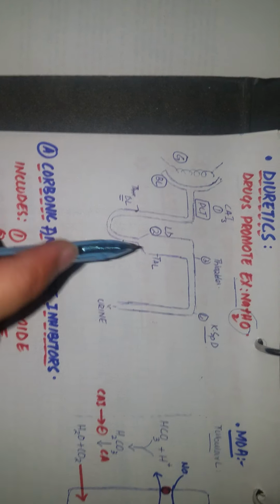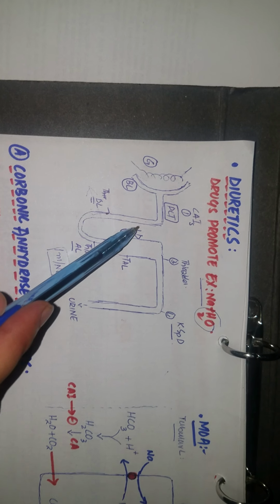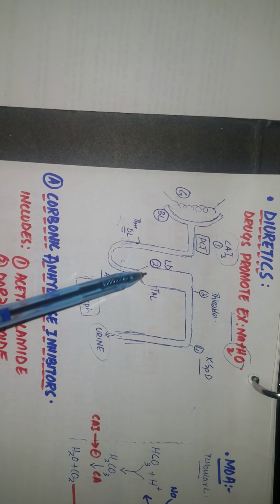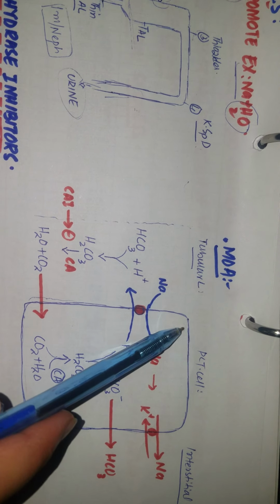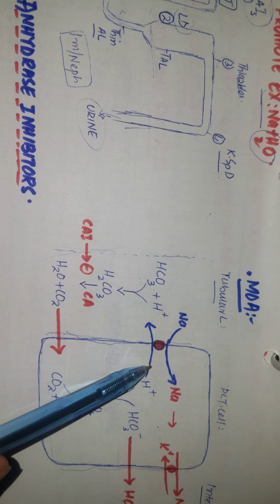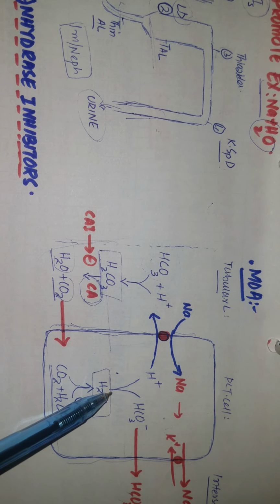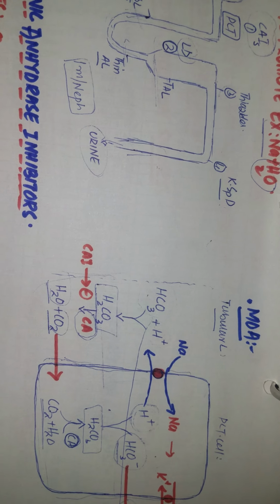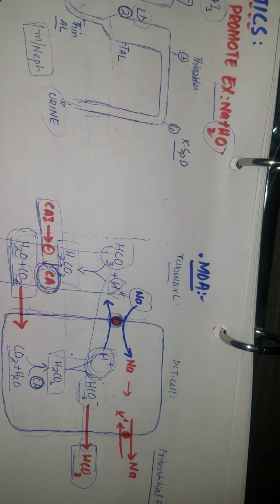CORBONIC ANHYDRASE INHIBITORS part 1/DIURETICS/RENAL pharmacology